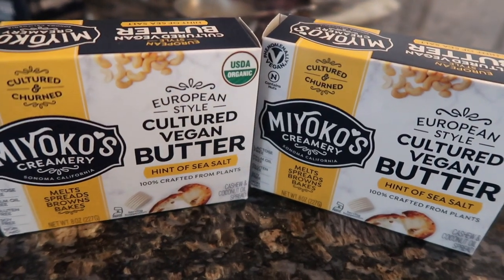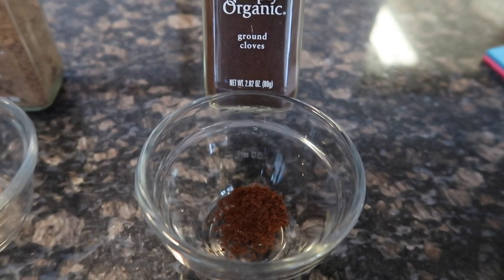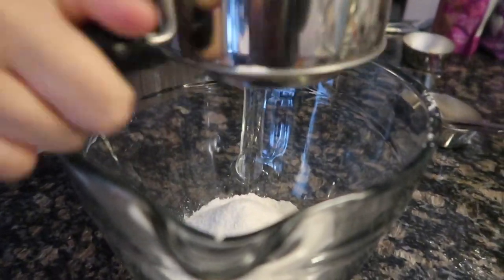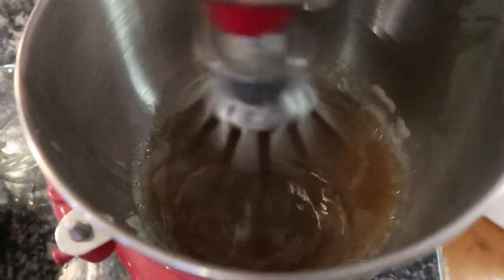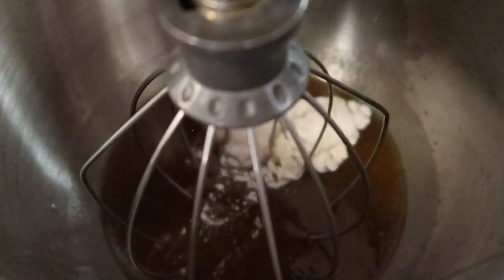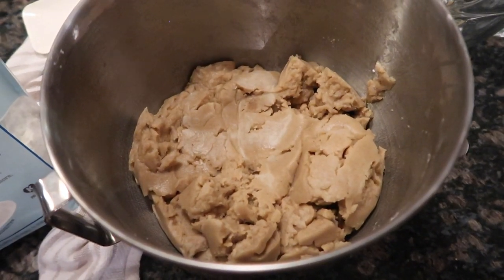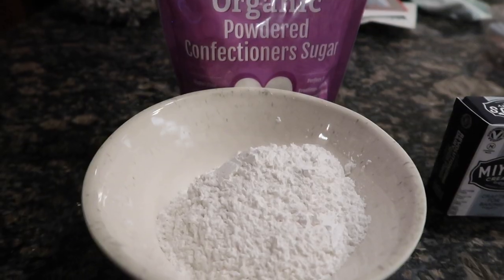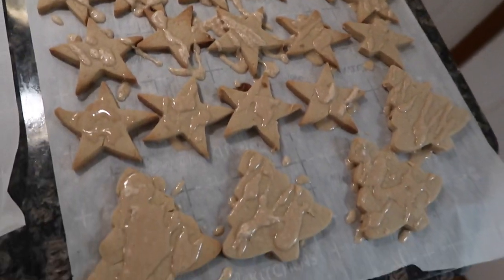NEW CHRISTMAS COOKIE RECIPE! DAIRY FREE SHORTBREAD COOKIE! HOLIDAY BAKING! VLOGMAS DAY 15!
In this episode I find a new delicious Christmas Cooking Recipe and it's even DAIRY FREE! Come check out this fun Holiday Recipe and COOK WITH ME!

Dairy Free Shortbread Cookie Recipe

Cookie Ingredients
1/2 cup apple cider
3 1/2 cups all-purpose flour
2 cups Miyoko's Organice European Style Vegan Butter
3/4 cup Dark Brown Sugar
1/2 cup corn starch
1/2 tsp. Cinnamon
1/4 tsp nutmeg
1/4 tsp clove

Butter Glaze Ingredients
1 cup icing sugar
2 Tbsp apple cider
2 Tbsp Miyoko's Vegan Butter
1/4 tsp cinnamon
1/2 tsp vanilla extract

Directions
1. Start by browning the butter in a skillet over medium heat.  Stir constantly until nutty and brown.  Pour into heat proof dish and set in the freezer to solidify for 5-10 minutes

2. In a large mixing bowl, sift flour, cornstarch, and spice together

3 IN a stand mixer add sugar, butter and cider.  Mix until smooth and creamy.  Slowly add in the flour mixture and mix until it is a smooth ball of dough.  Bring dough out to floured surface and knead until smooth and fully incorporated.

4. ON a floured surface, roll ou the dough 1/2 inch thick, then use a 3 in ch cookie cutter dipped in flour to cut out shapes.  Transfer the cookies to the fridge.

5. Preheat oven to 350 degrees Fahrenheit. Line a large baking sheet with parchment and transfer half of the chilled cookies.  Bake for 15-20 minutes or unlucky the bottoms of the cookies have browned.

6. Mix all glaze ingredients together (making sure butter is room temperature), adding cider 1 Tbsp at a time.  Drizzle over cooled cookies.  Let it set before eating.